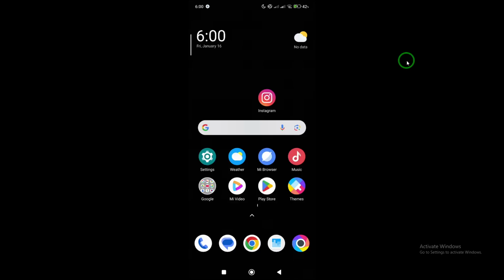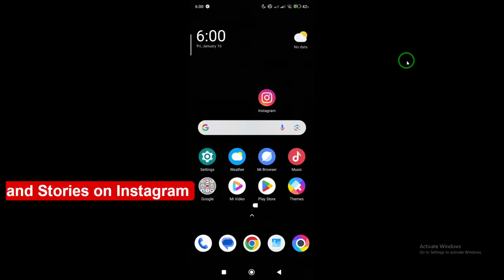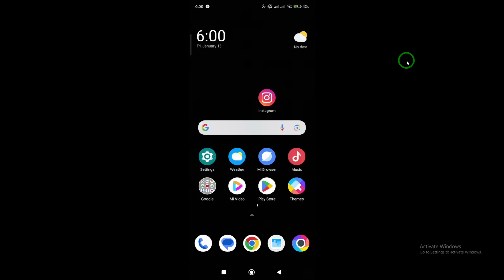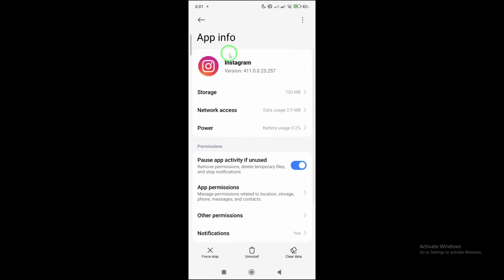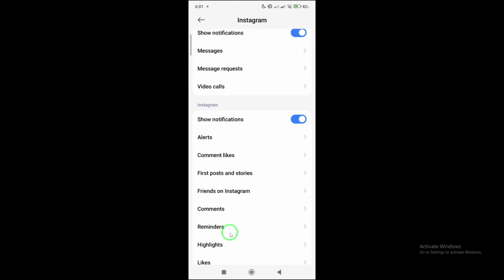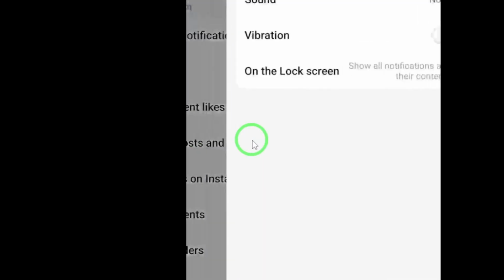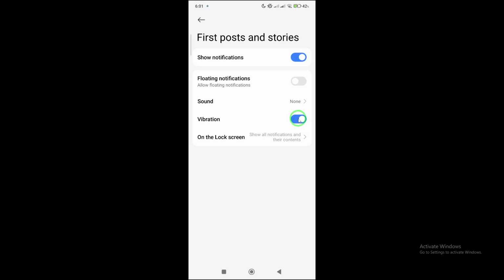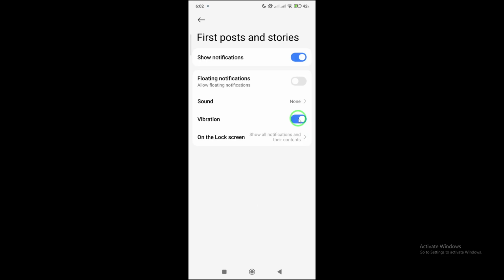How To Turn On Vibration for First Posts and Stories on Instagram (Updated)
Learn how to turn on vibration for first posts and stories on Instagram (Updated)

If you’re tired of not noticing when your audience engages, this quick guide shows you exactly where to enable vibration so you never miss a notification. Follow these steps step by step to ensure your alerts are always felt.

1. Go to Phone Settings

2. Tap on Apps

3. Tap on Instagram

4. Tap on Notifications

5. Tap on Notification categories

6. Tap on First posts and stories

7. Toggle on Vibrate

Chapters:
00:00 Intro
00:12 Soultion
01:05 Outro